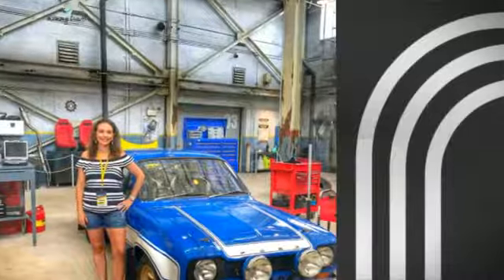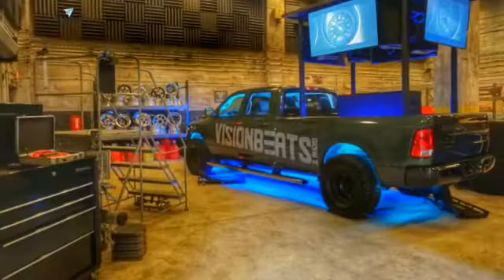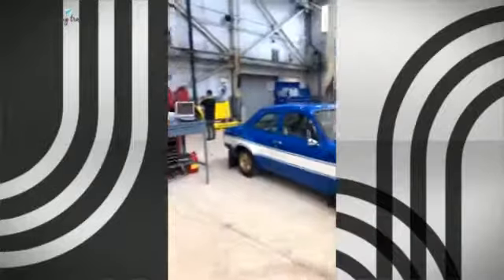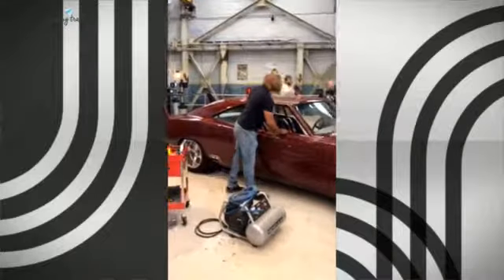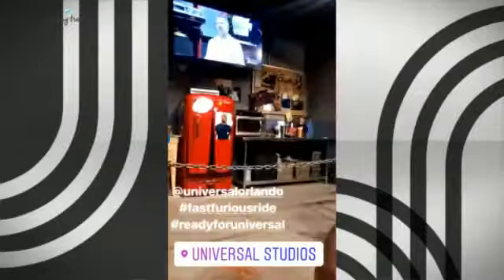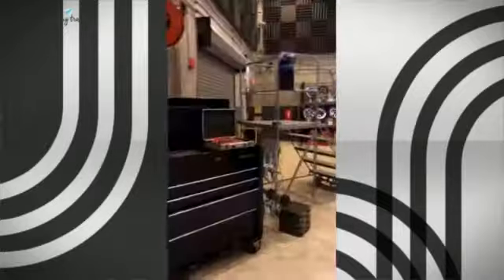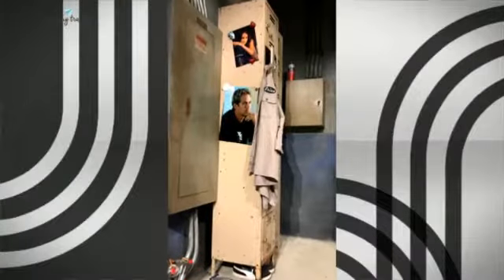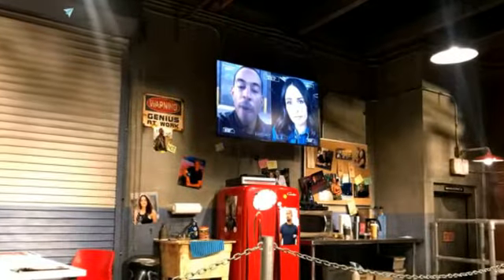Fast & Furious Supercharged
Fast & Furious Supercharged at Universal Orlando